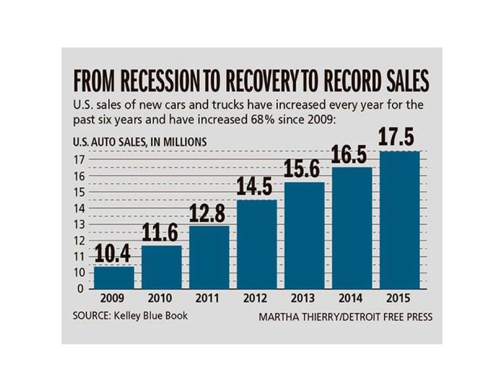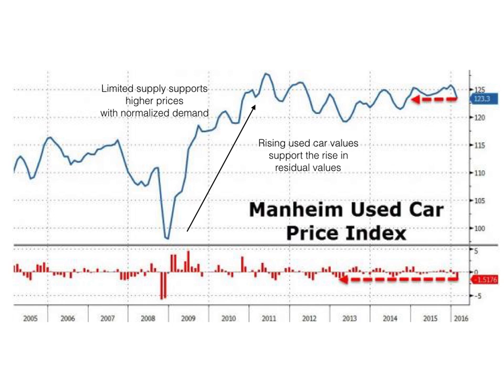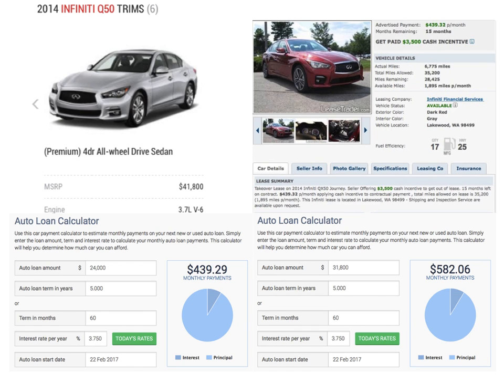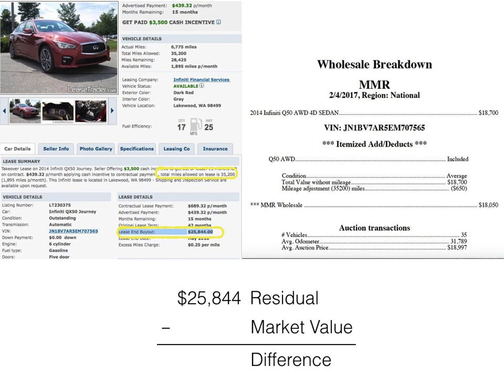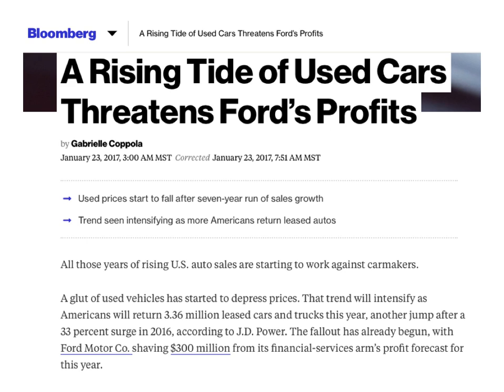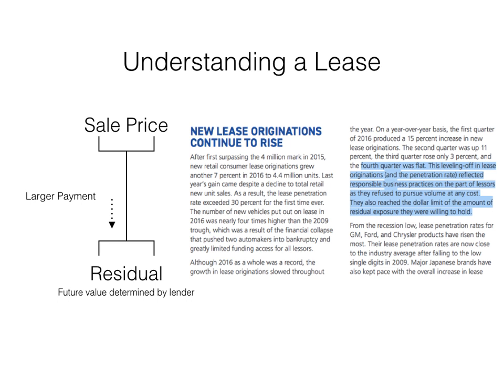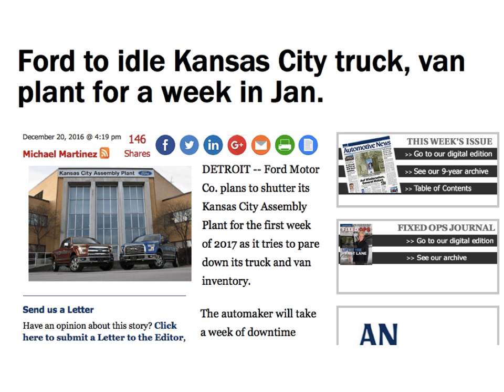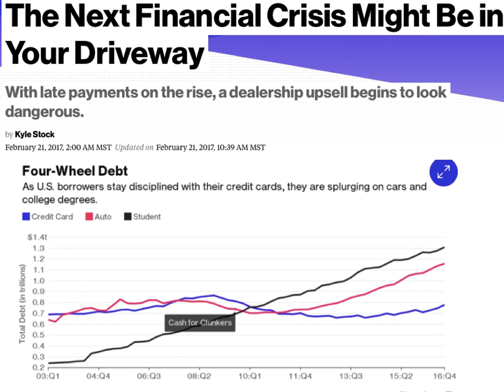Auto Market Projections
Used Car Value and Residual Analysis